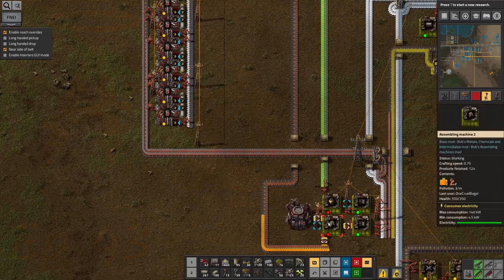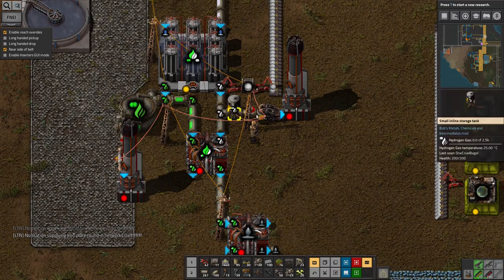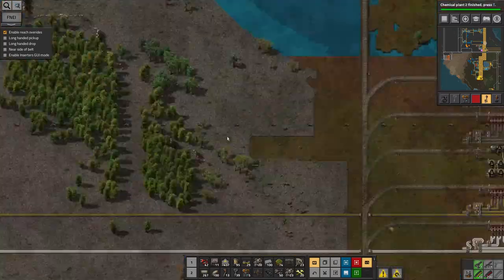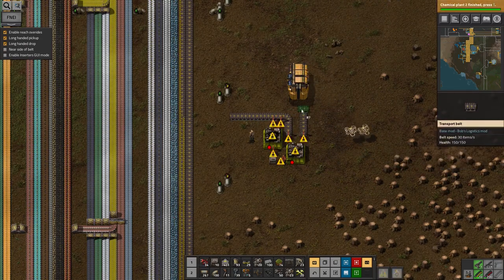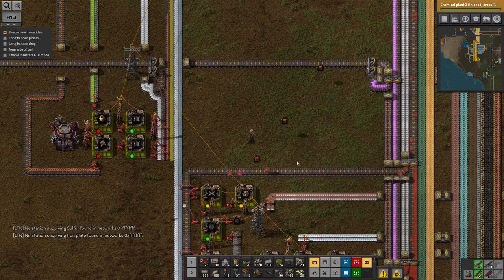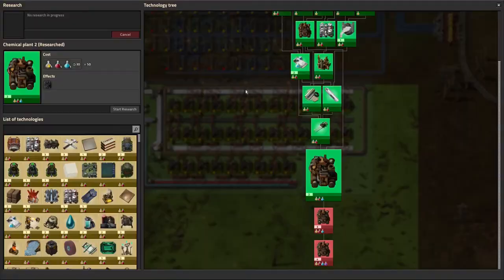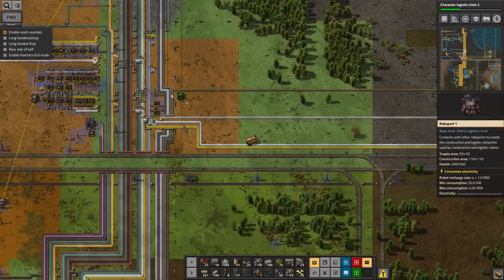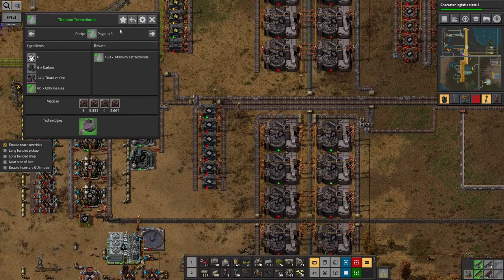Ep 43 - Logistics - Laurence plays Factorio: Angel Bob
In which Laurence sets up a (very!) basic logistics network and gets a few more things built from the bus.